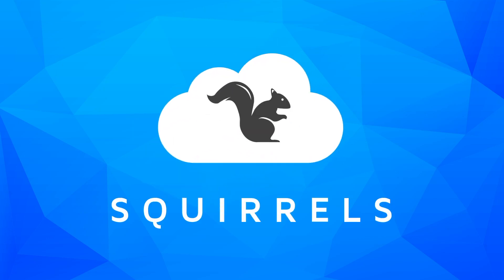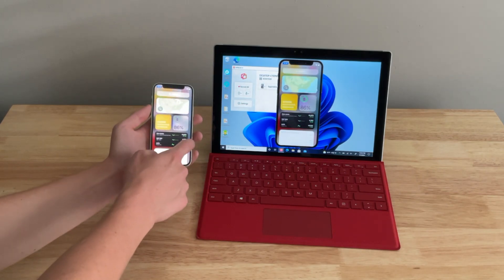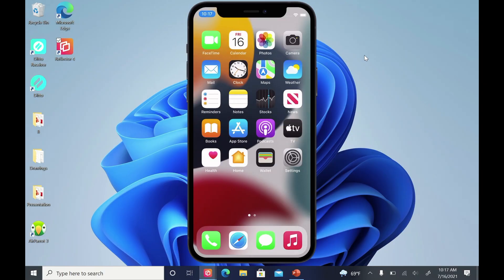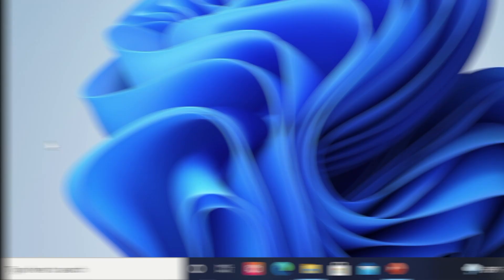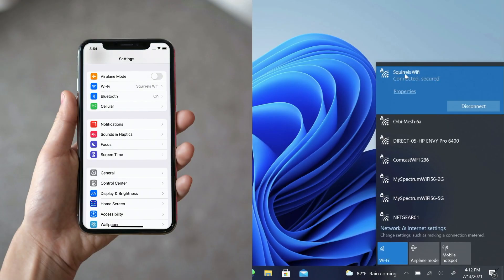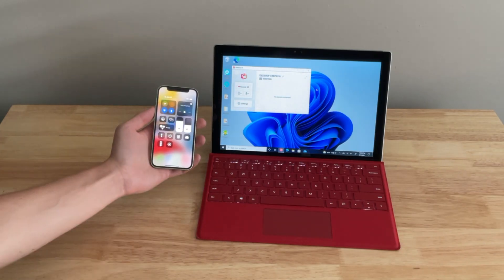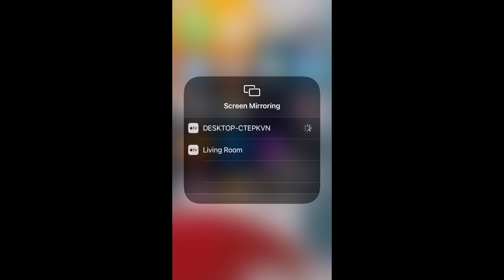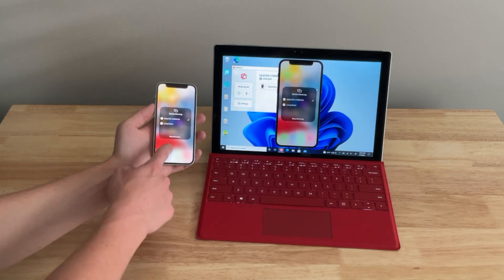How to Screen Mirror iPhone to Windows with iOS 15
Screen mirror your iOS 15 iPhone without wires or cables to Windows devices.

Get the full breakdown on how to screen mirror iPhone to Windows

Here’s how to wirelessly screen mirror in iOS 15:

1. Connect your iPhone and Windows device to the same wifi network

2. Launch Reflector on your Windows computer

3. Open Control Center on your iPhone

4. Tap Screen Mirroring

5. Select the name of your computer from the list and your iPhone will begin mirroring